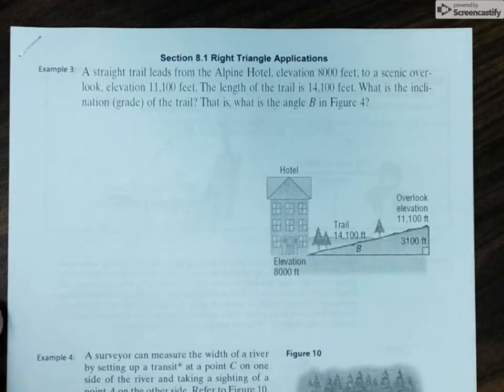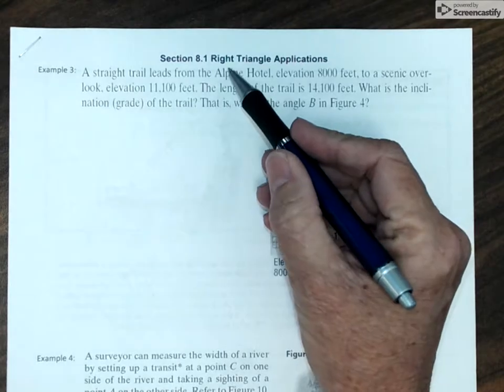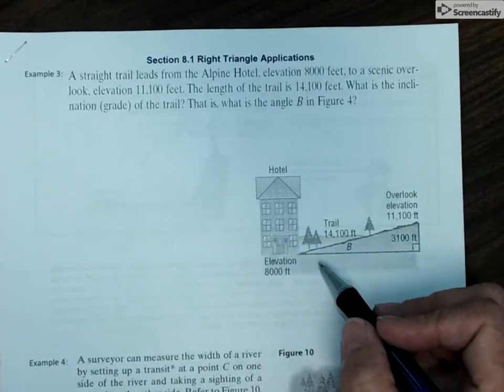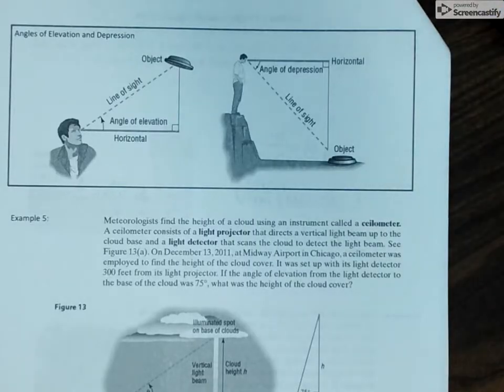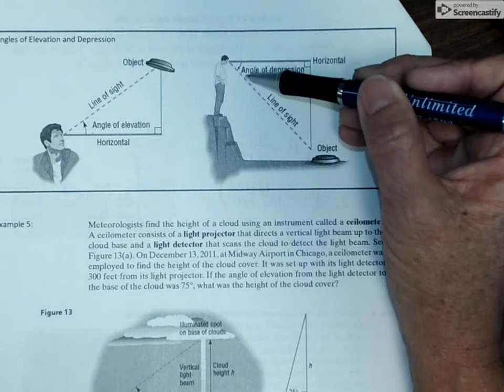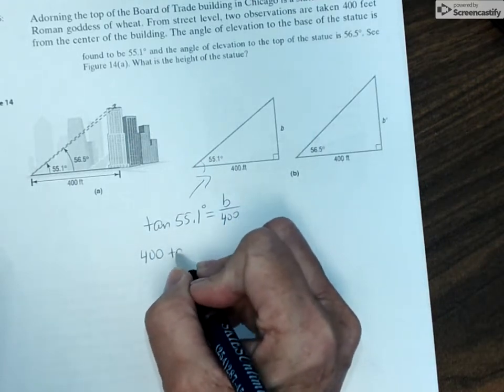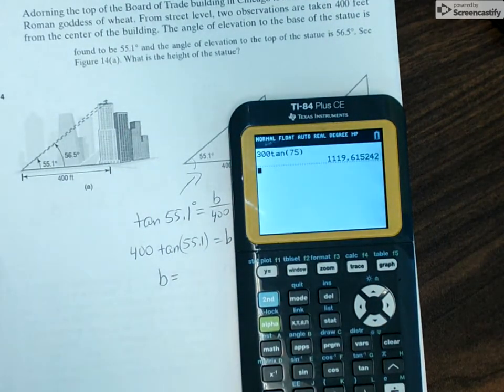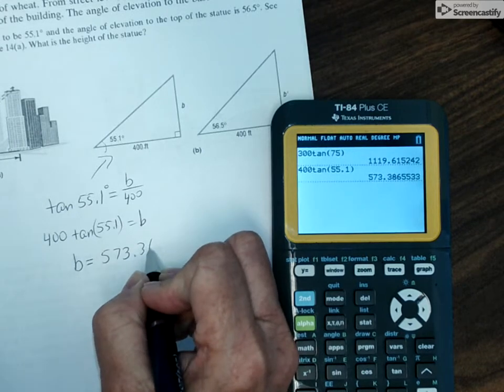PC Sec 8 1 Applications